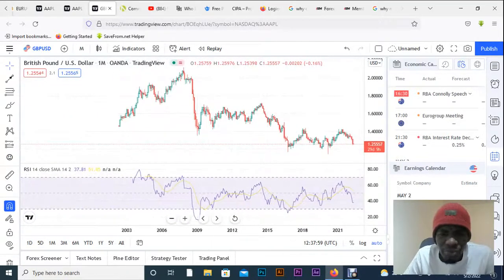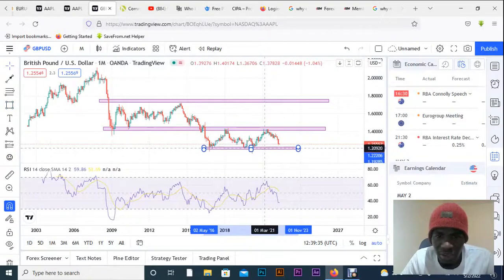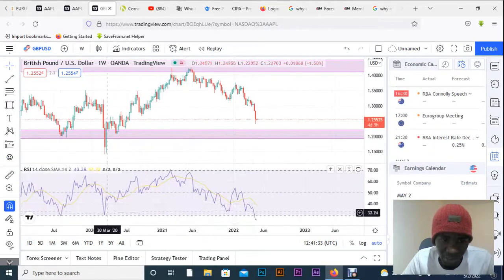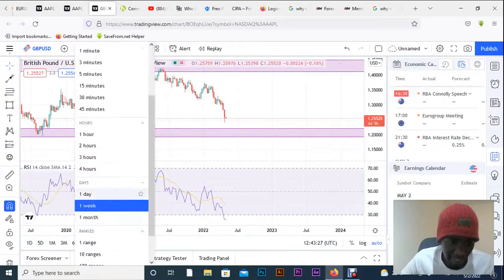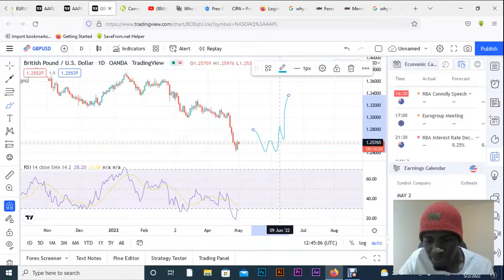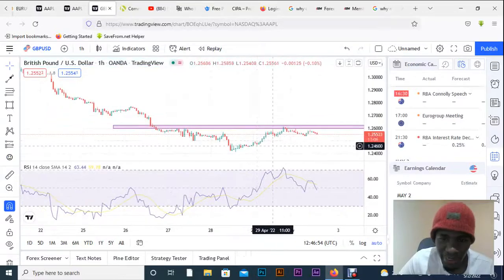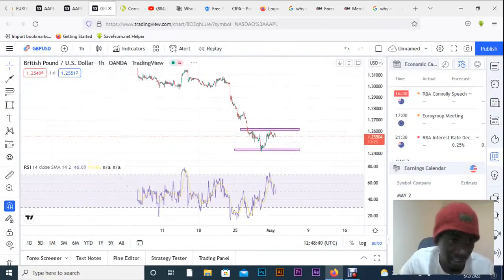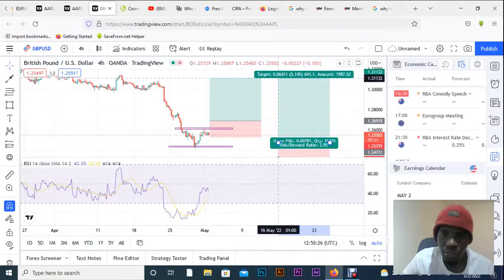TOP DOWN ANALYSIS, MAKING FOREX EASY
This is simple step by step on how to analyze a currency pair, going from big time frame and scaling down to smaller time frames for entries.